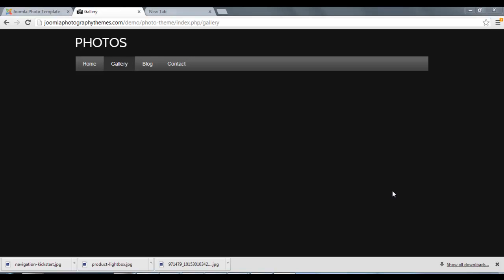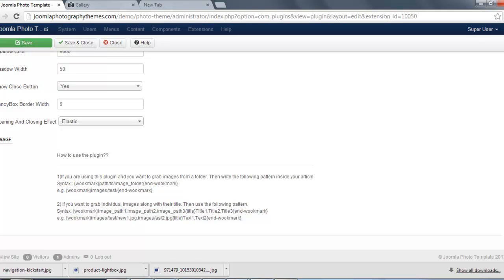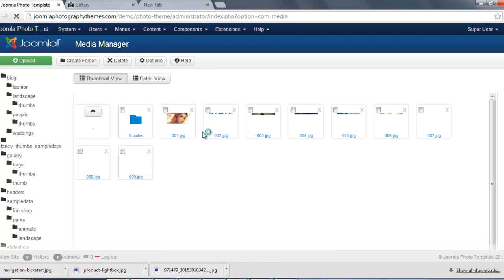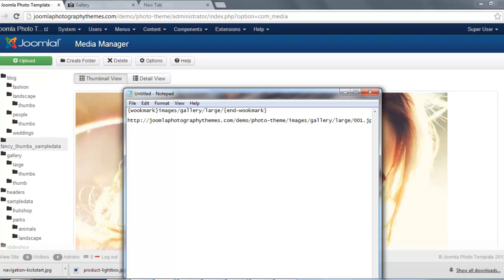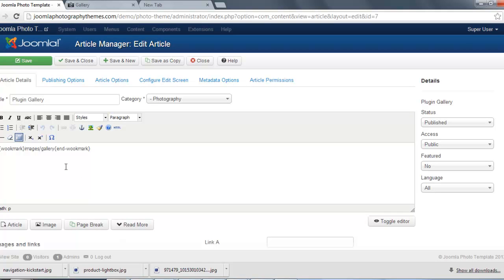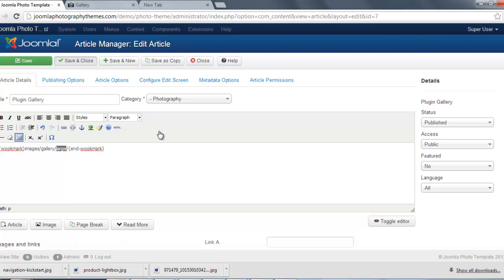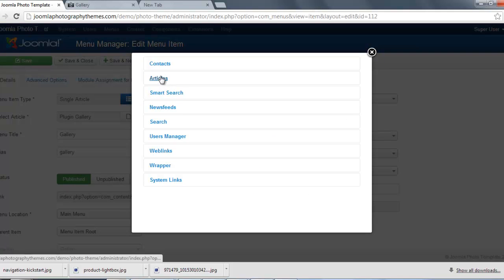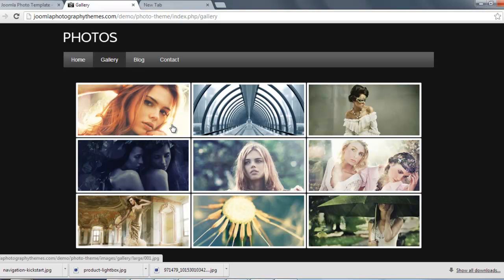How To Setup Your Joomla Photo Gallery